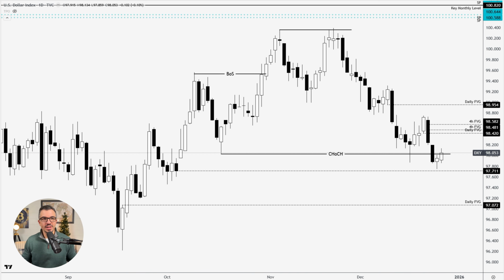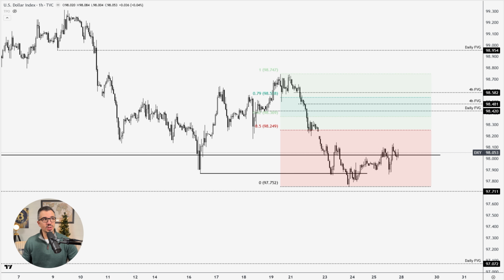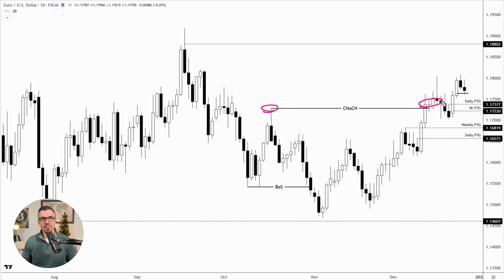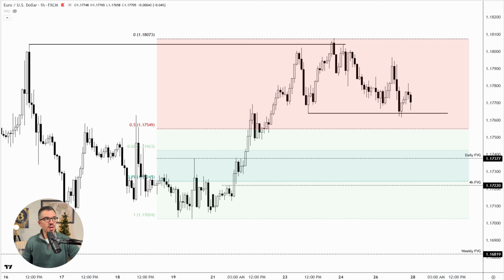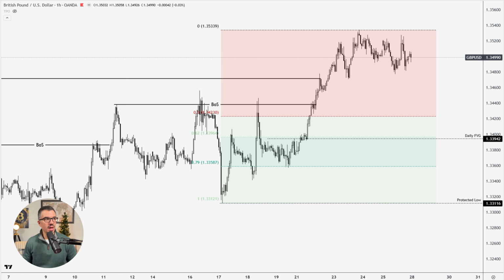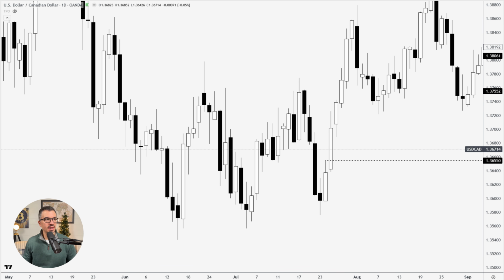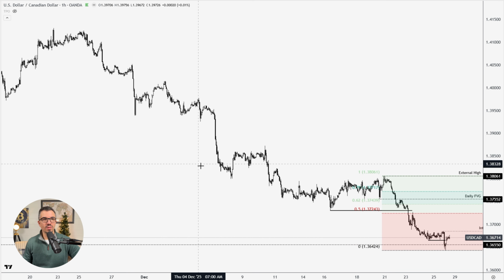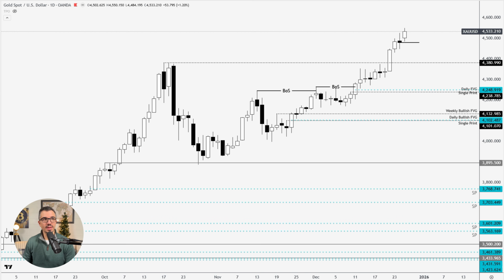Weekly SMC Outlook: DXY, EURUSD, GBPUSD, USDCAD, XAUUSD (Dec 29-Jan 2)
Market structure changed over the holidays, and it sets up some big levels next week for DXY, EURUSD, GBPUSD, USDCAD, and XAUUSD.

DXY Outlook
The DXY printed a daily change of character after a confirmed break of structure below the prior external low.
Short-term, price may retrace into OTE and rebalance overhead imbalances before trend continuation.
As long as price remains below the last external high, the bearish bias remains intact.

EURUSD Outlook
EURUSD remains structurally bullish on the daily, but recent price action looks internal rather than a clean BOS.
I’m watching for a pullback into OTE and unfilled imbalances for potential continuation.
A close below the current internal low would signal a short-term change of character.

GBPUSD Outlook
GBPUSD has confirmed a bullish change of character with higher highs and higher lows.
Price is extended, so I’m watching for a retracement into OTE and four-hour imbalances.
An hourly close below the internal low could trigger a corrective pullback before trend continuation.

USDCAD Outlook
USDCAD remains in a broader downtrend but has returned to a major imbalance and OTE zone.
Any upside here is counter-trend, but acceptance above the internal high could lead to a deeper retracement.
Key focus is whether price respects structure or delivers a short-term BOS higher.

XAUUSD (Gold) Outlook
Gold continues to print higher highs with no meaningful pullbacks, keeping buyers firmly in control.
No confirmed change of character yet, but I’m watching for shallow pullbacks into gaps or breakout candles.
As long as structure holds, shorts remain high risk.

CHAPTERS

0:00 Intro
0:16 DXY
5:41 EURUSD
10:04 GBPUSD
14:33 USDCAD
18:14 XAUUSD (Gold)